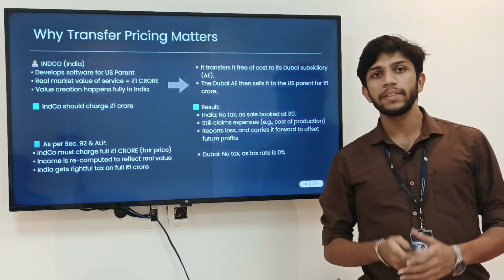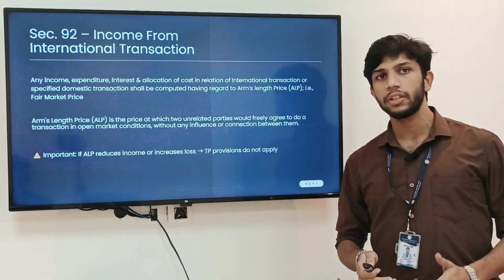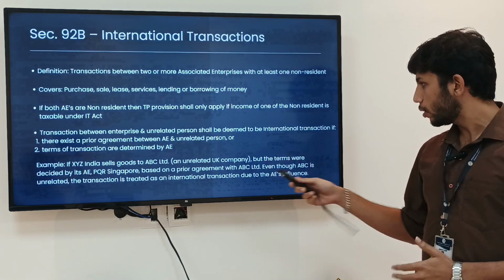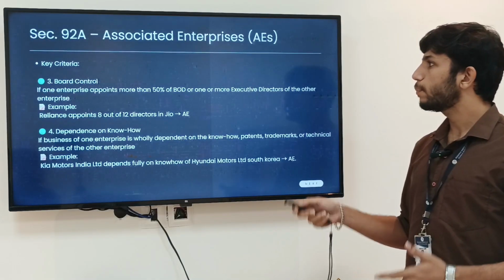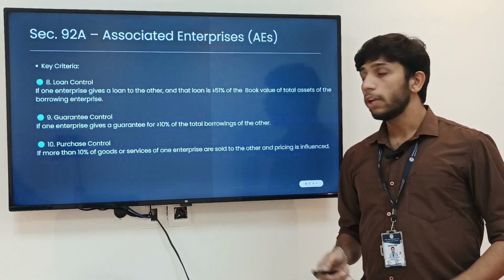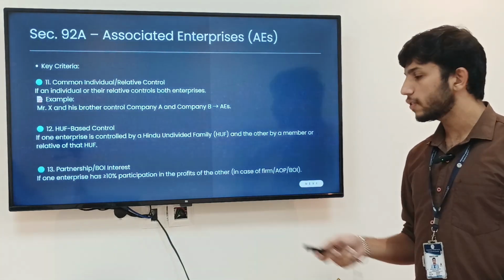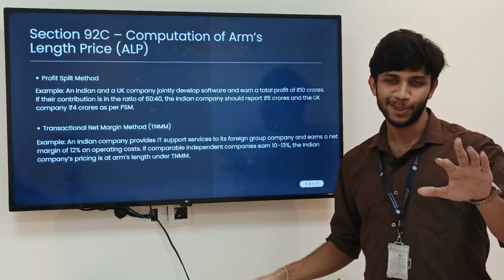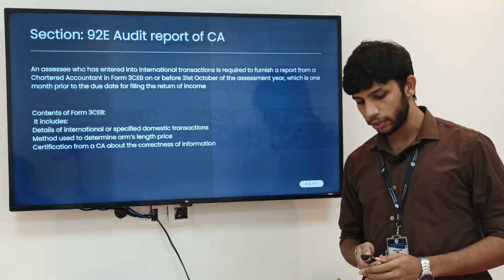🌏Transfer Pricing - Understanding the Basics - By Shashank Shenoy #22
In this session, Shashank Shenoy delivers a comprehensive overview of Transfer Pricing.

🔍 Key Highlights of the Session:
✔️ Introduction to Transfer Pricing
✔️ Understanding the Arm’s Length Principle
✔️ Scope of International Transactions
✔️ Concept of Associated Enterprises

📌 Whether you're a CA student, tax consultant, or finance enthusiast, this session will give you the clarity and grounding you need in the complex world of Transfer Pricing.